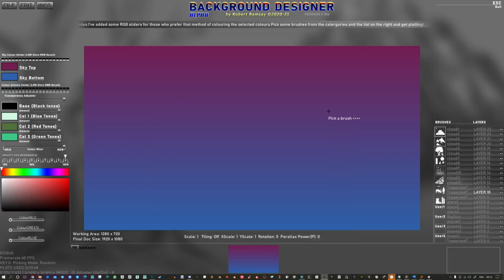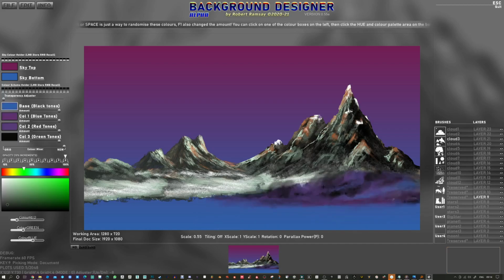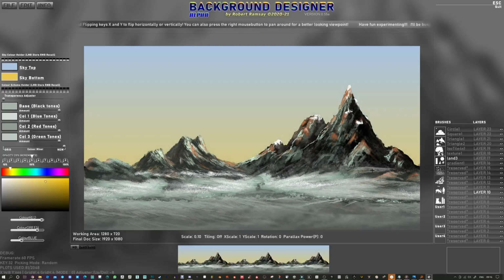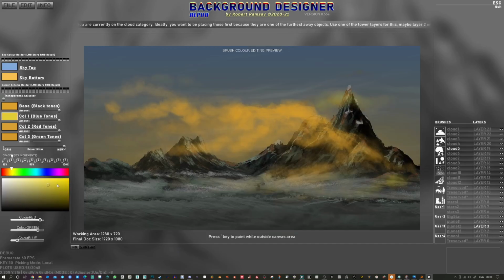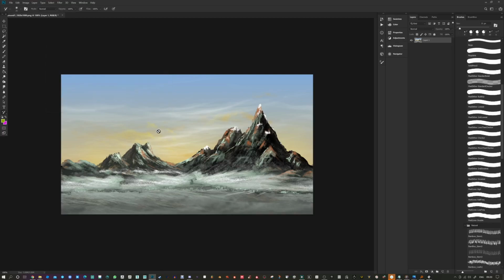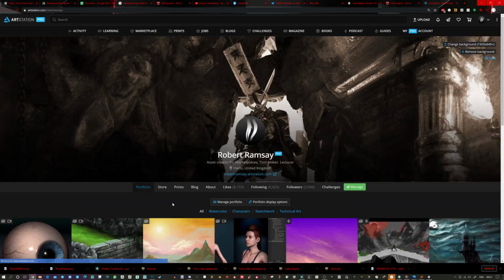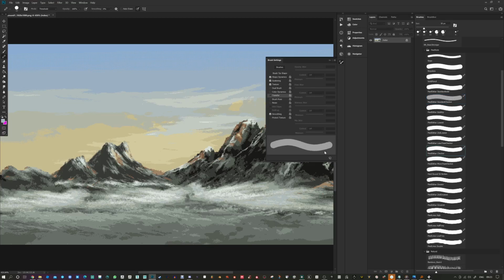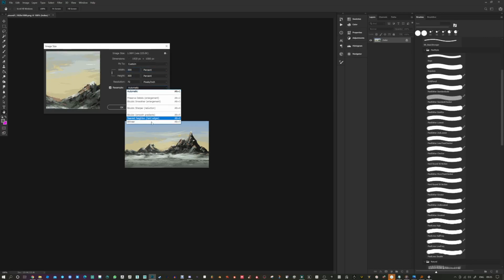Background Designer - Pixel art Tutorial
A simple and effective little background for your Shmup or scroller! Made into pixel art.